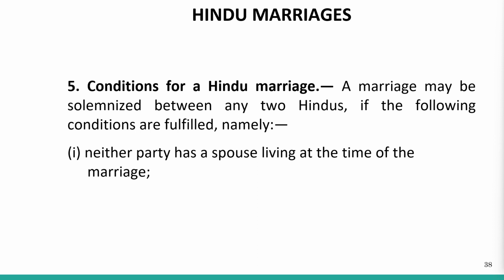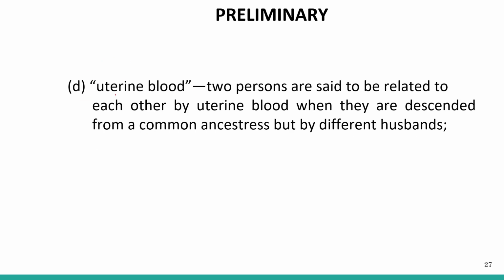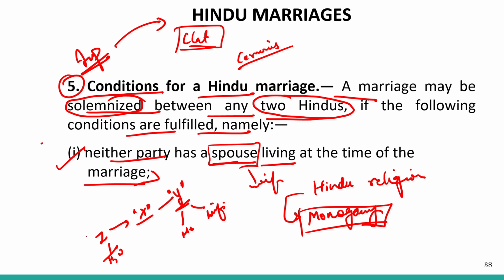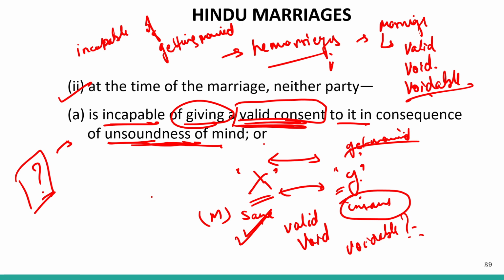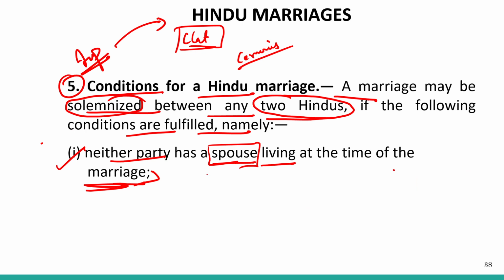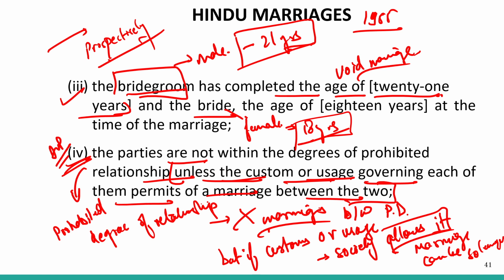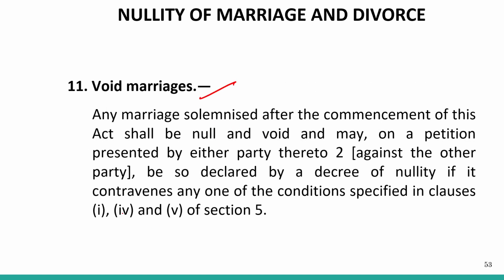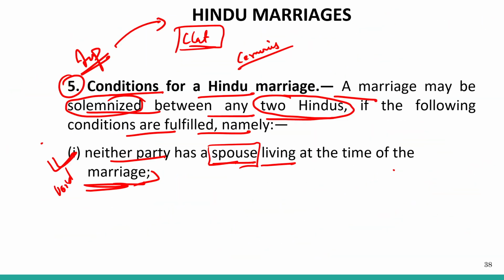Hindu Marriage Act Essentials for Validity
Subject: Legal Reasoning
Programme Name: Hindu Marriage Act Validity
Course Name: CLAT

In this video, we have covered in detail, the Hindu Marriage Act 1955, which defines the essentials required to be fulfilled for a valid marriage between two Hindus.

📡 Key Features:
Syllabus-focused Content